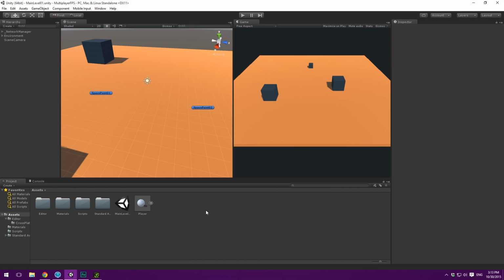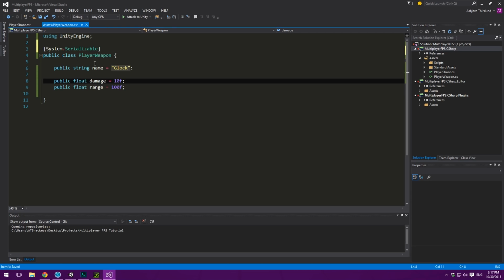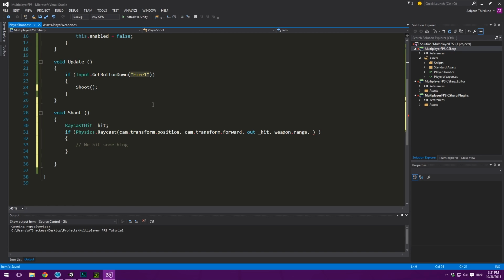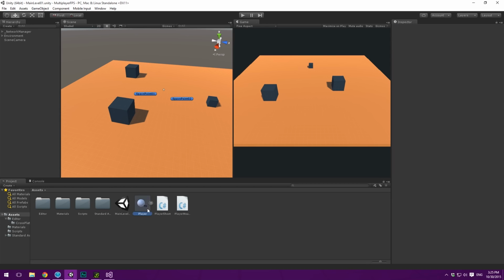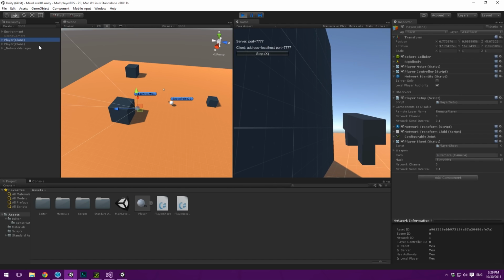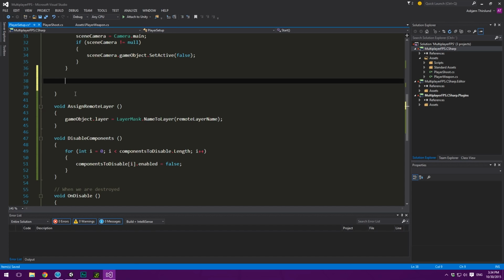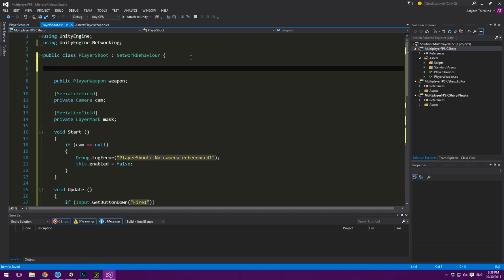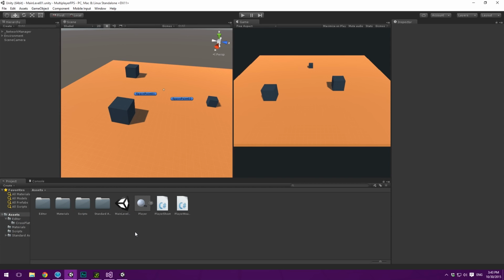Making a Multiplayer FPS in Unity Part 06